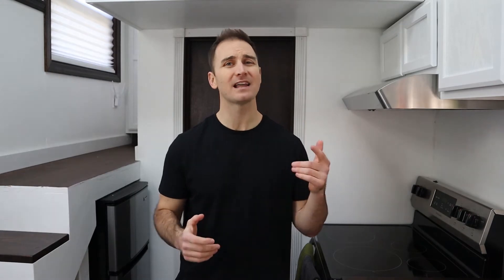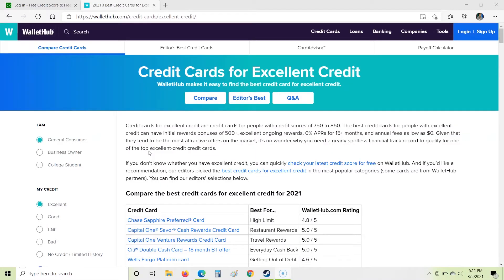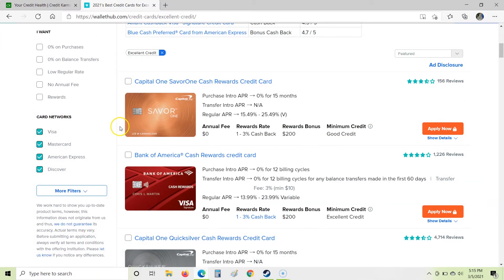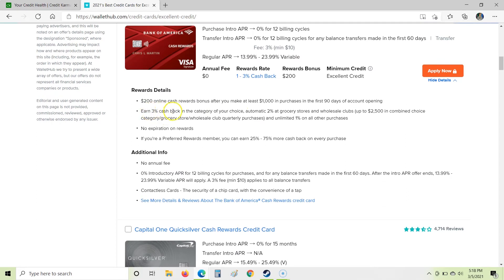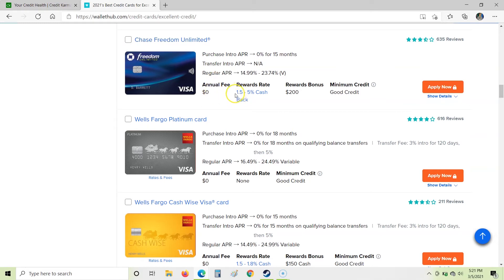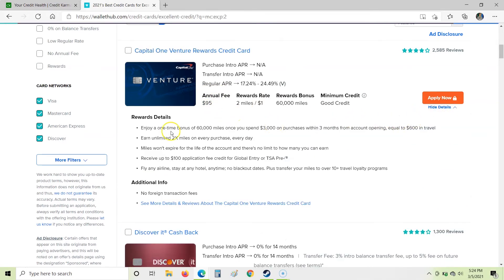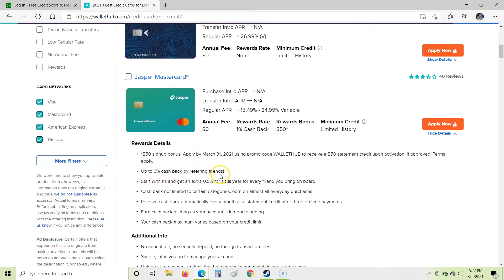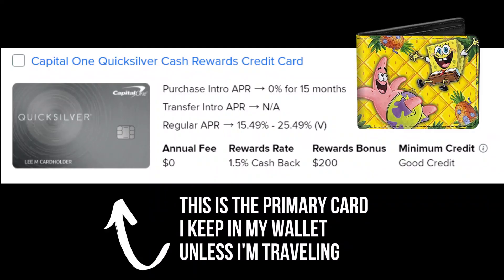How to Shop for a Good Credit Card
Do you want to find a good credit card? Do you need help building credit? This video is going to show you how and where I shop for credit cards.

Some people are against getting credit cards because they can enable bad habits that get people into debt. But credit cards can be a tool that people can benefit from as well. I show people how they work, and let them make that decision for themselves.

Time Stamps:
2:27 Checking Credit Score with Credit Karma
3:48 Shopping for a card when you have excellent credit
11:23 Shopping for a card when you have bad or limited credit history
14:16 My favorite card from shopping in the video

Now that you know what card you want, use this strategy to help you build credit easily and automatically

I wish schools taught this sort of stuff, but they don't. Which is why I started this channel. I'll be producing content with actionable information in an attempt to help improve the lives of young people in our society.